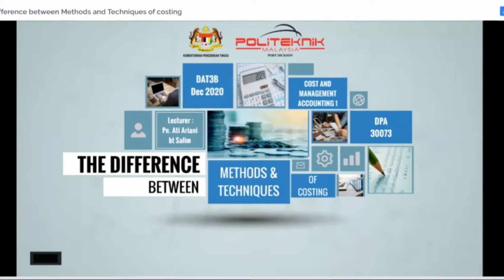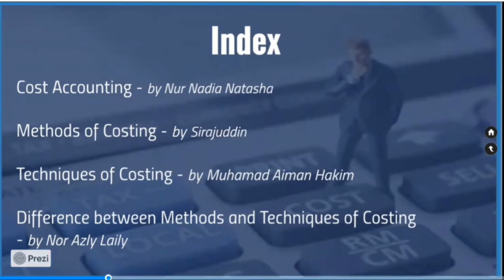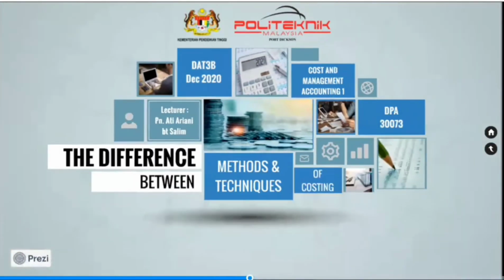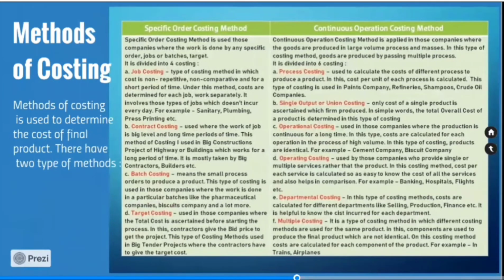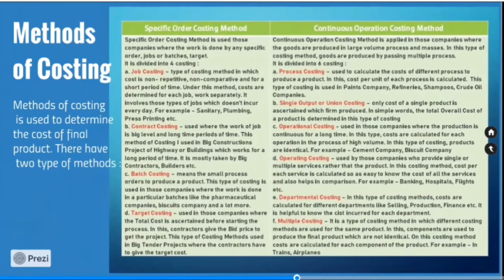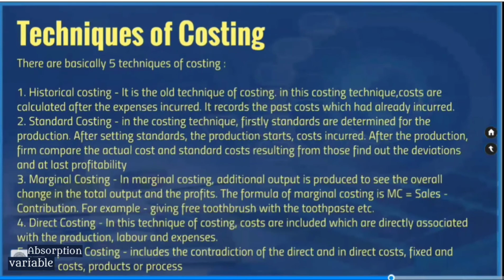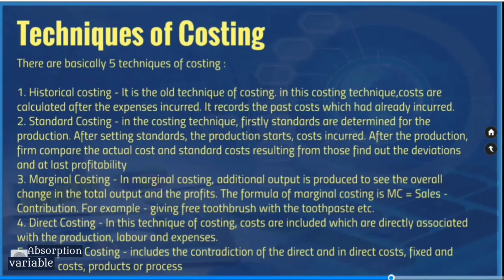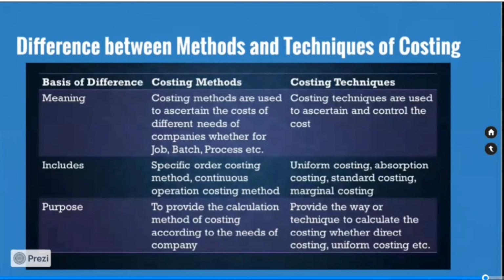The Difference Between Methods & Techniques Of Costing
Subject : Cost and Management Accounting DPA30073

Group Members :
Sirajuddin - F2025
Muhamad Aiman Hakim - F2017
Nur Nadia Natasha - F2007
Nor Azly Laily - F2043